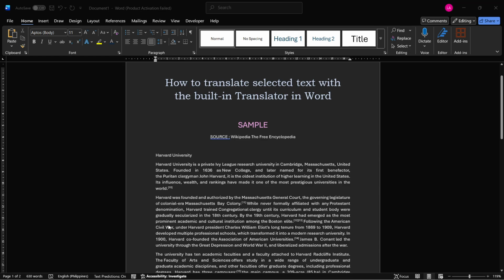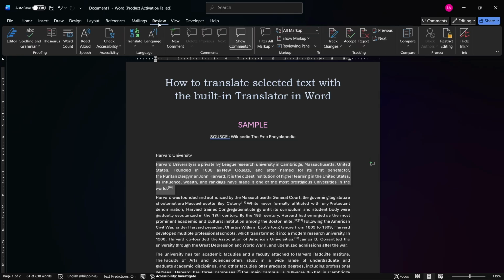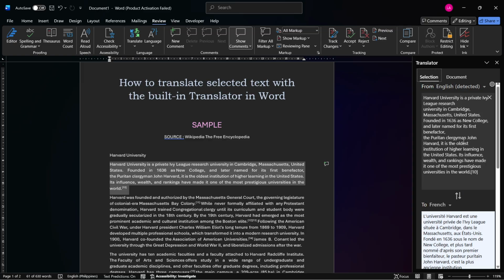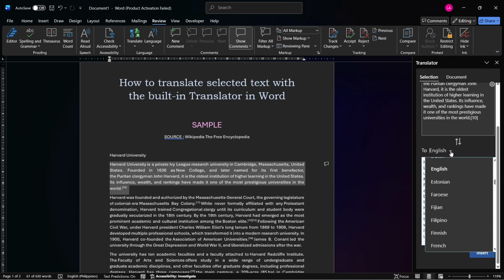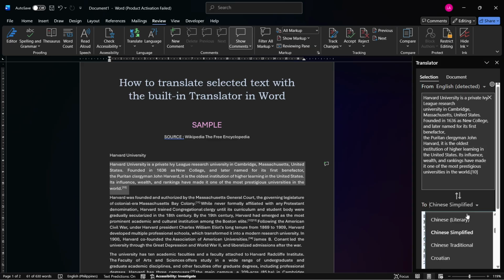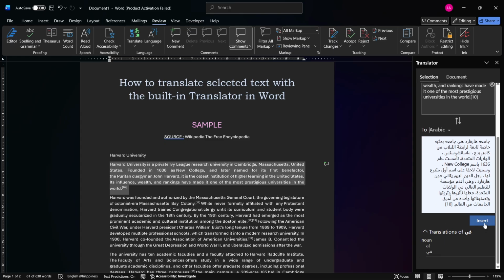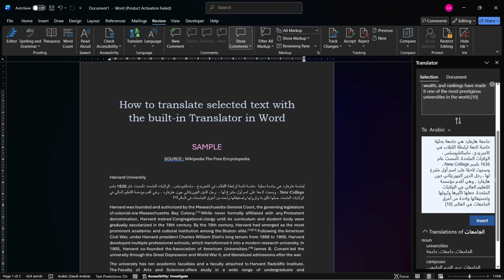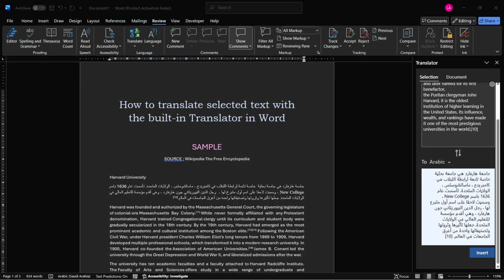How to Translate Selected Text with the Built in Translator in Word [2026 Guide]